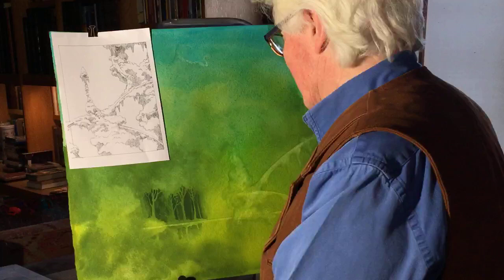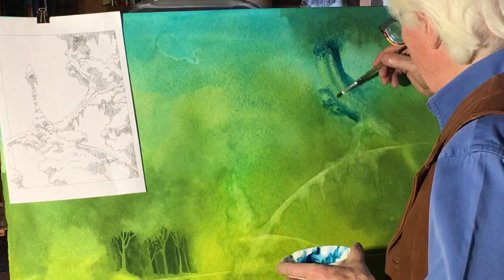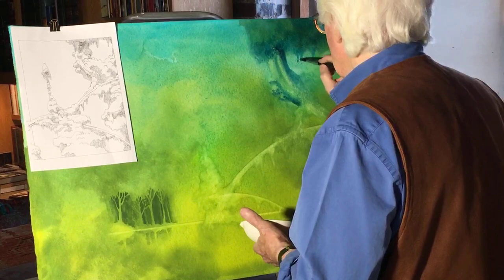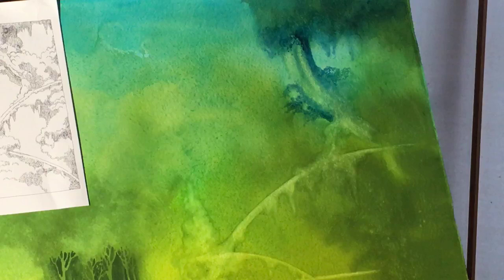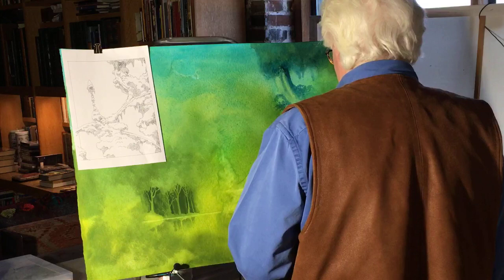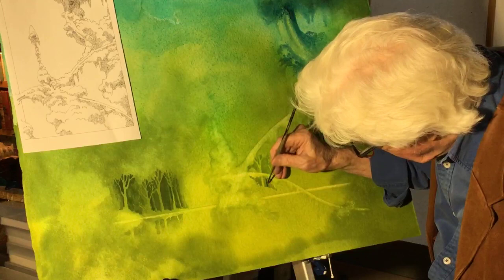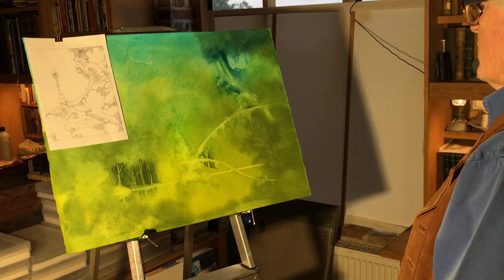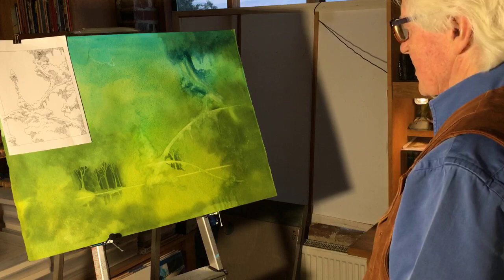Roger Dean painting session2 for DBA album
A painting for DBA, (Downes, Braide Association). To be called, 'Holding the Heavens Live'. It was originally to be called, Halcyon, I love both titles so I'm happy that my first thoughts about how to approach this will work with either title.